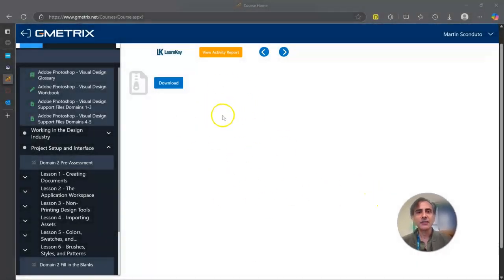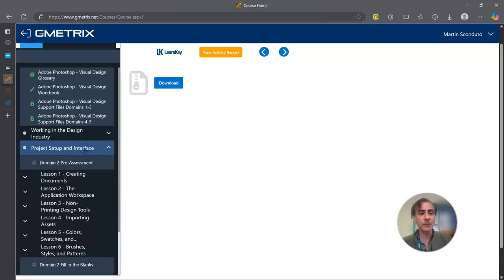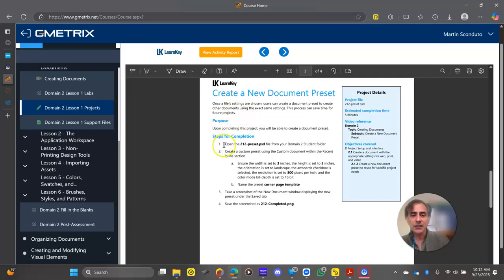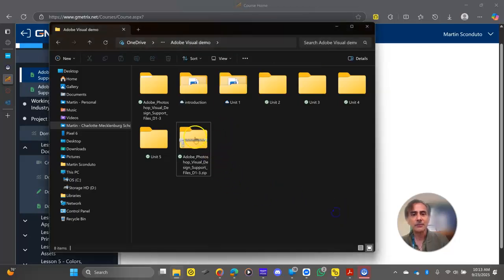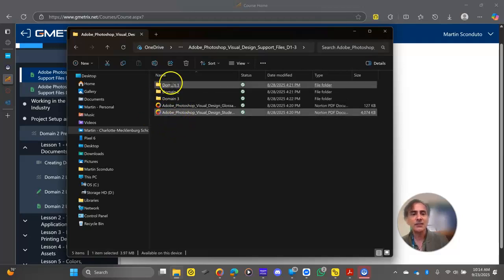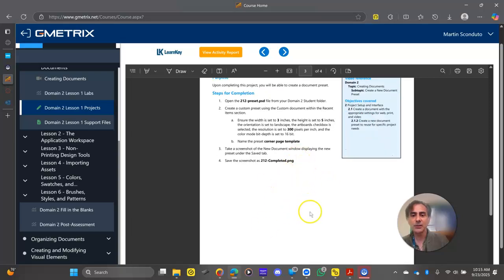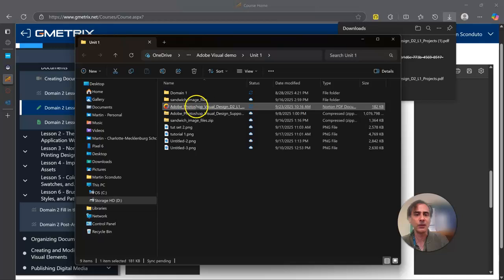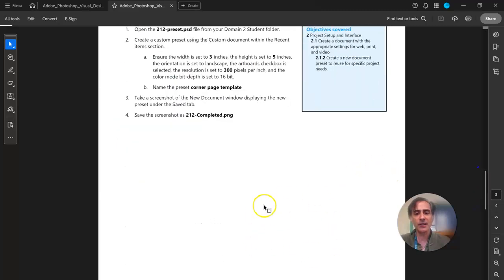LK course files tut 1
tutorial for using Adobe acrobat to paste screenshots on your learnkey workbook sections